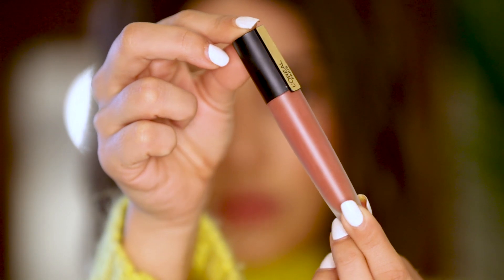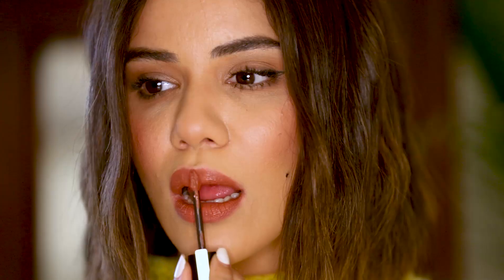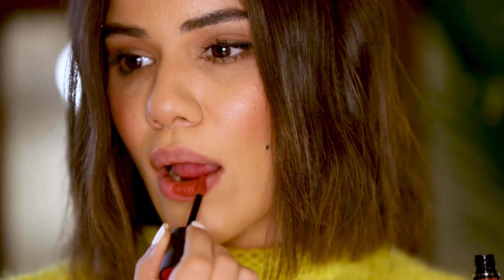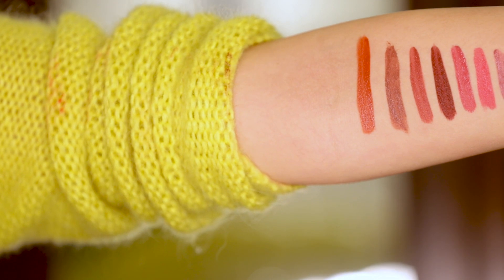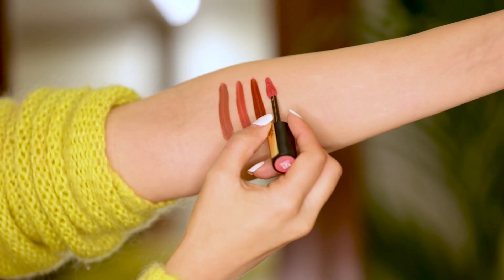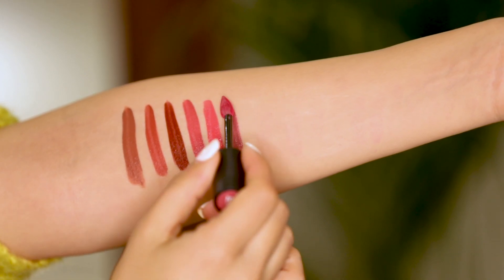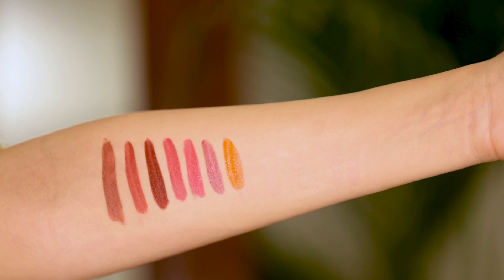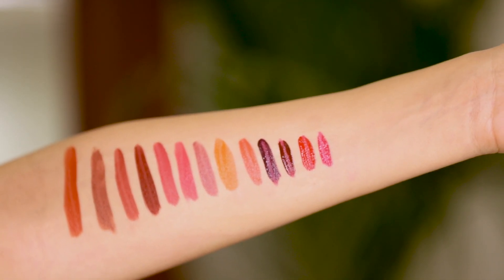L’Oréal Paris Rouge Signature Lipsticks Review And Swatches I Roshni Bhatia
Hey guys !
You can check out these lipsticks by clicking on th a

Love
Roshni